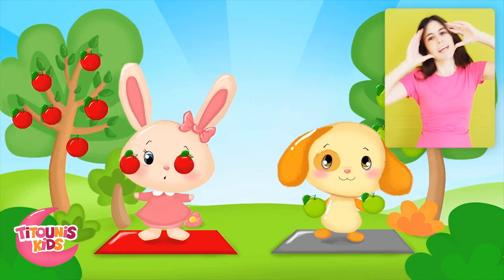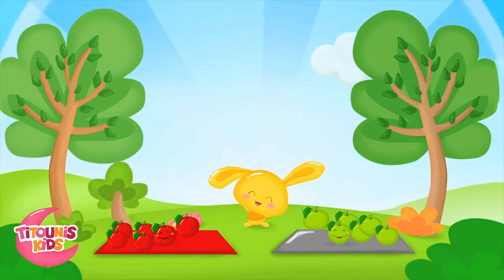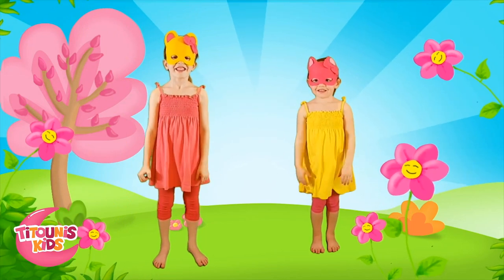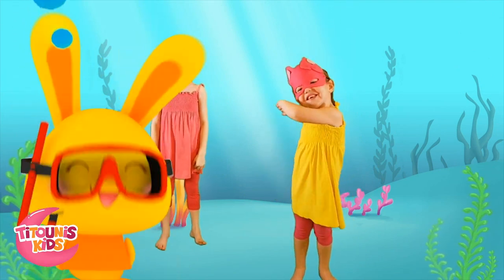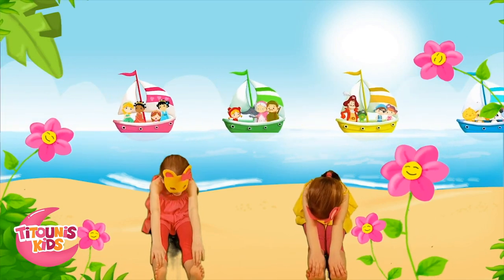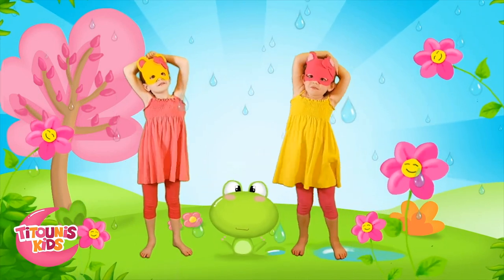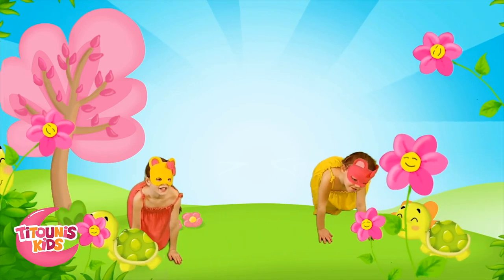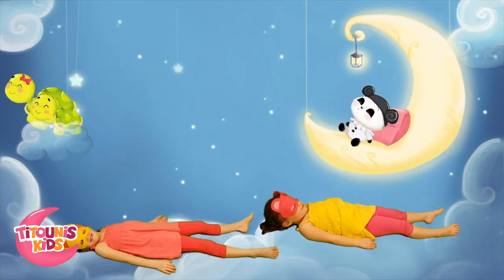NEW! Songs for kids in 3D | Pomme de reinette | Titounis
New song!

New children's song in 3D! Have fun with Titounis and the Spanish version of 'Pomme de reinette'

Sing with Titounis!:

I love apples red or green
I love all the apples.

I eat them joyfully.

'Titounis TV' is a Youtube Kids Channel dedicated to babies with songs, nursery rhymes, bedtimes stories, animated storybooks, cartoons, and educational videos through small and entertaining clips full of colors and funny animated characters.